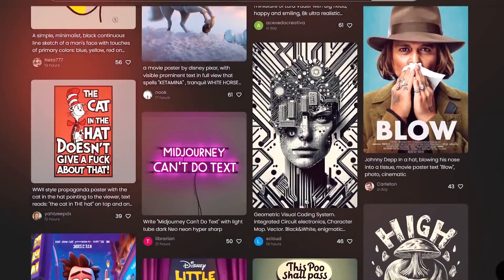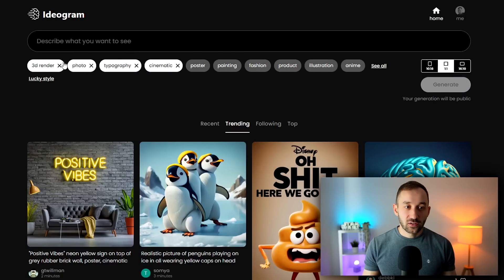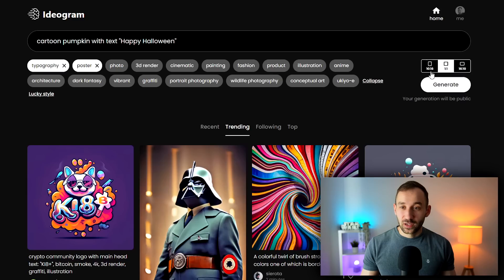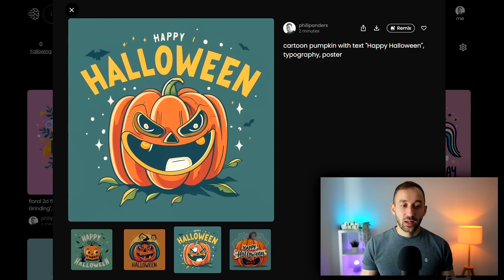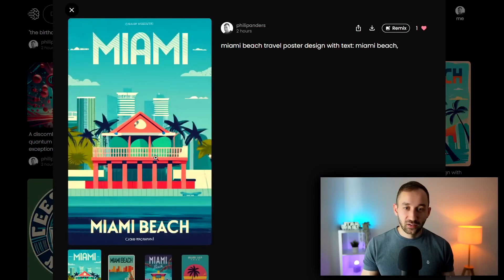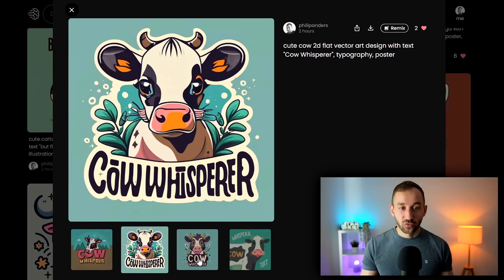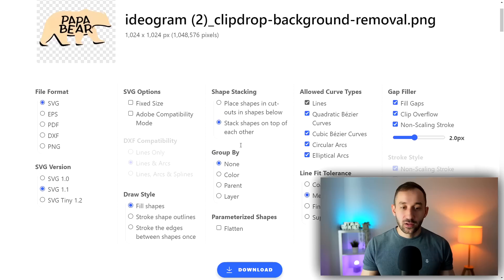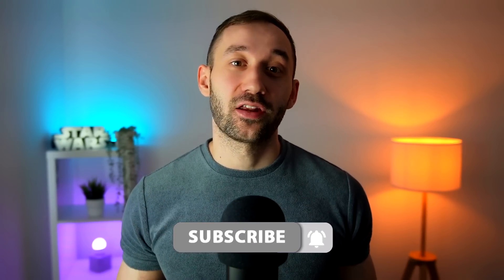BETTER THAN MIDJOURNEY! Ai Tshirt Design with TEXT (Ideogram Ai Print on Demand Tutorial)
Btw for those who're wondering: whilst the ToS might make it seem like this is only for personal use, Ideogram have basically confirmed in their discord server that we can use these images commercially.